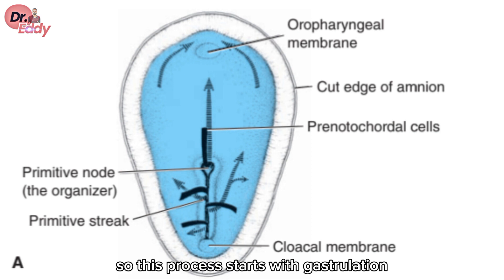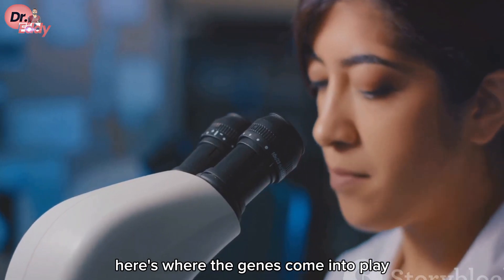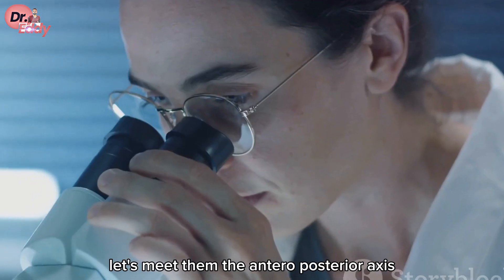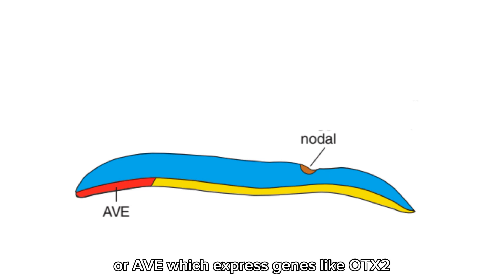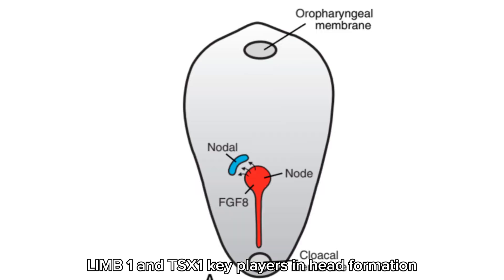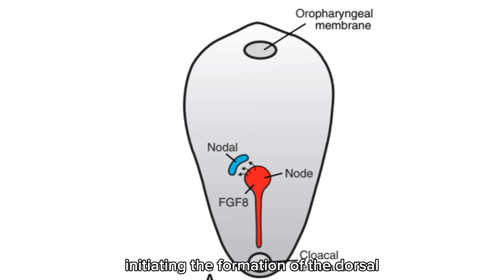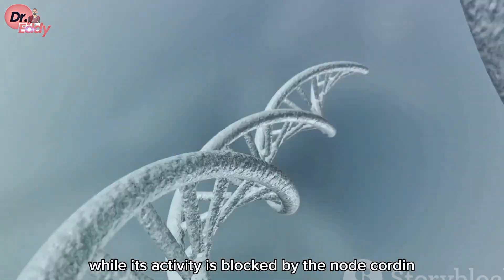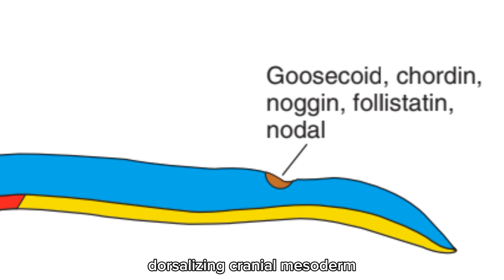Establishment Of The Body Axes|Unlocking the Mysteries|The Blueprint of Life|Body Axis Establishment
Unlock the secrets of embryonic development with our latest YouTube video on the establishment of body axes! 🌟 Delve into the fascinating world of genetics and embryology as we explore how organisms develop their symmetry from a single cell. From the intricate dance of genes to the formation of head-tail and left-right axes, this video breaks down the science behind one of nature's most fundamental processes.